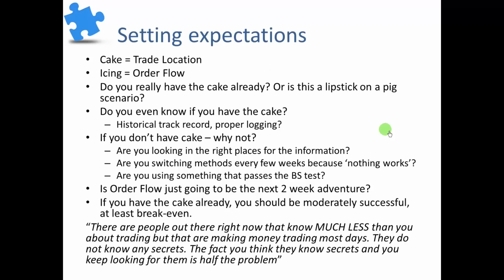Introducing Order Flow to Your Trading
Today we are going to look at how to introduce order flow to your trading -- without taking on unnecessary risk and without negatively impacting your trading.

Any change to your trading approach carries risk, so before you start to make changes, it's a makes sense manage and to mitigate those risks.

Just "throwing in" order flow isn't going to work but the reality is that this is exactly what most traders do.

So we'll look at the risks and how you can implement Order flow based on where you are with your trading, so you can make your own plan.

We'll also look at the idea of having short term and longer term trading goals as an alternative to having "profitable" being a single destination in mind for order flow or indeed your entire trading career.

Finally, we'll also look a little more at gameplay and the consideration of trading in crowded vs uncrowded areas  when using Order Flow.

Throughout our webinars, we've used the analogy of 'icing on the cake".

For many, the cake would be the ability to define a location to enter a trade, through some means other than order flow.

The icing would be using order flow to confirm or refine that entry point.

On the other hand, order flow can be both the icing and the cake -- it can be trade location AND entry confirmation. We did a webinar  recently "Day Trading Without Charts" showing one way to do that.

Before you go adding Order Flow to your existing trading methods, you need to be very honest with yourself and take a long hard look at how well what you do now is actually working. If your current methods are not working for you at all, then order flow is not likely to fix them.
If you are trading off moon phases and horoscopes and it's not working, then using Dom and Time & Sales is unlikely to remedy that. Now don't take this the wrong way, I'm not singling any method out here, I am not calling anyone a dummy. It's just a reality of the industry.  There are a lot of bogus methods for sale out there. There's a lot of stuff on internet trading forums that is total nonsense.   So with this being "the first day of the rest of your trading career" and a time when you are considering taking a look  at using order flow, it's also a good  time to have an honest review about the methods you currently use.